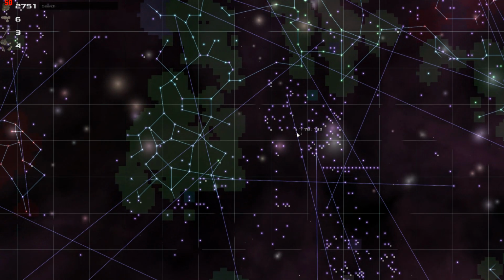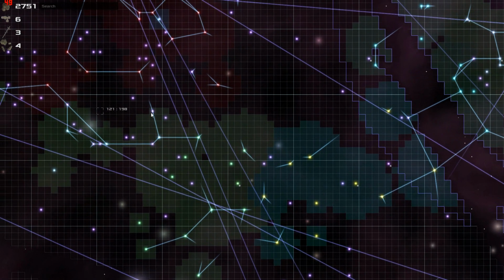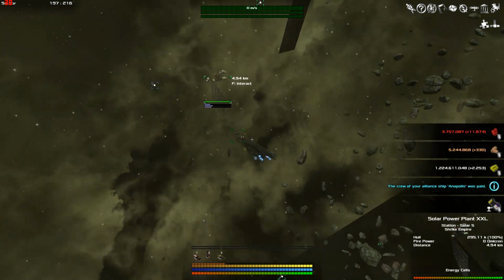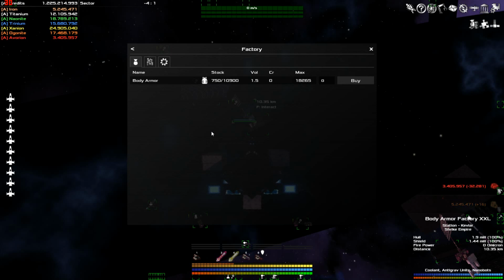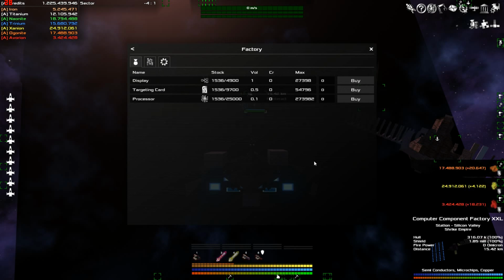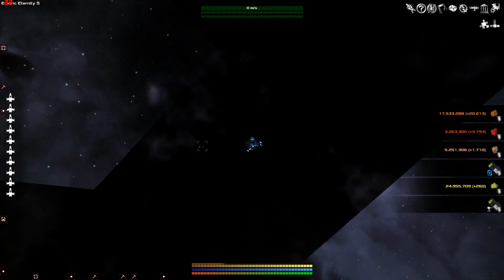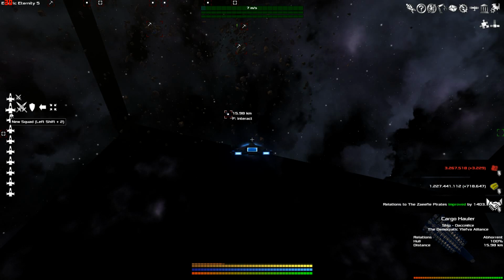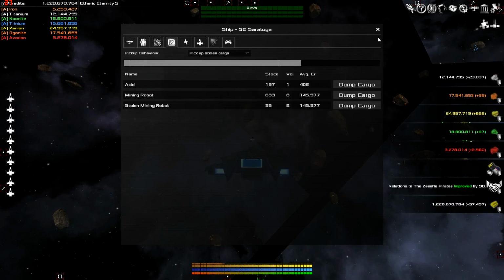Avorion. Tips On Making Money.